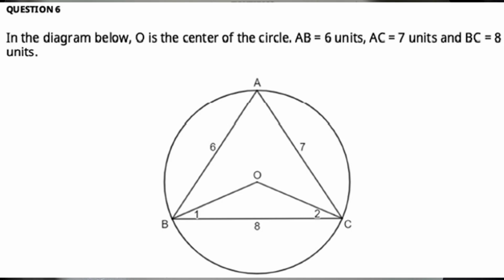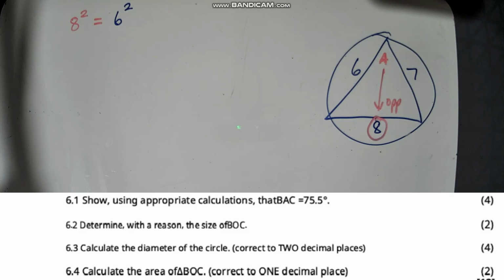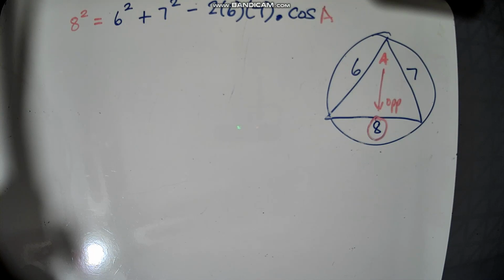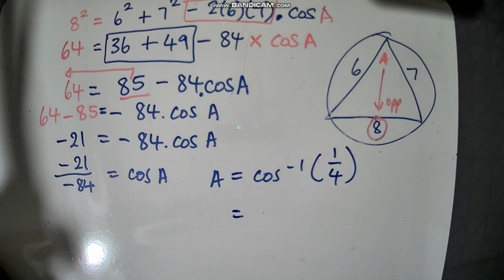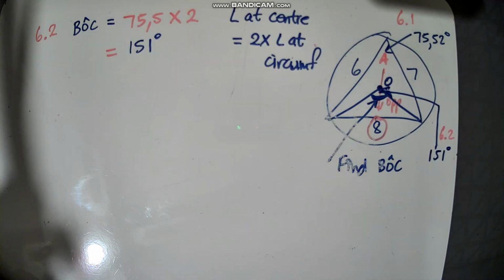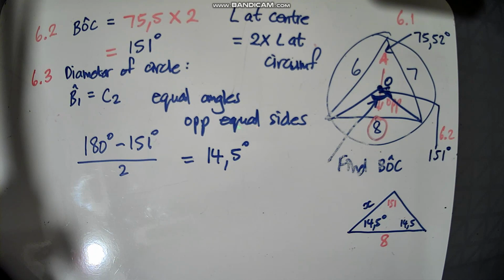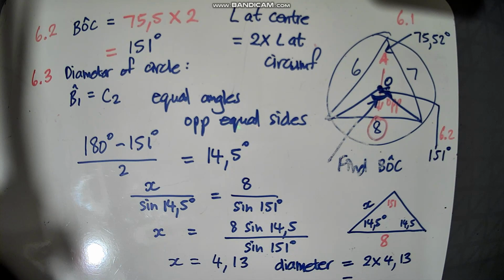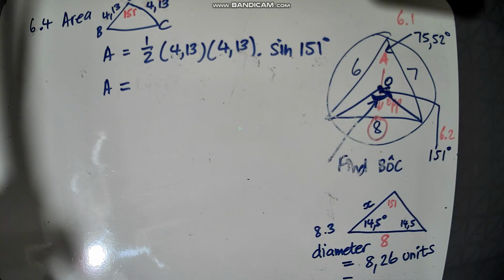Cosine Sine and Area Rule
In this video we have the 2d questions within circle geometry